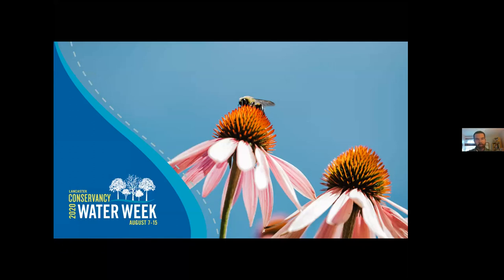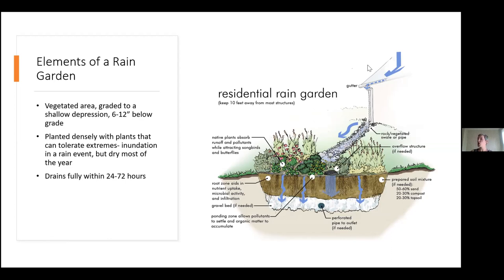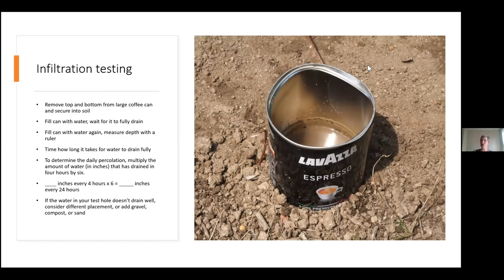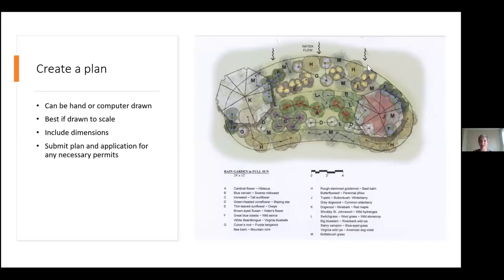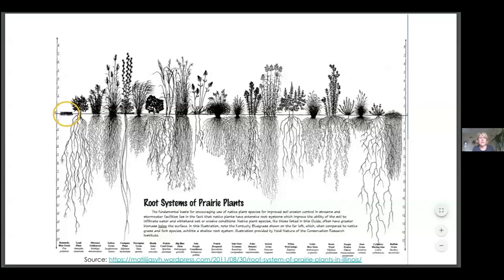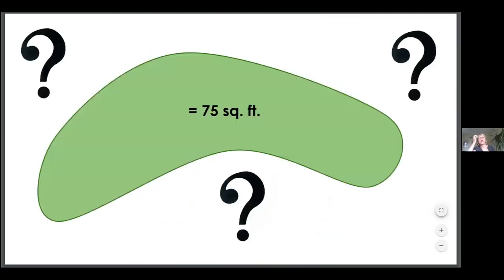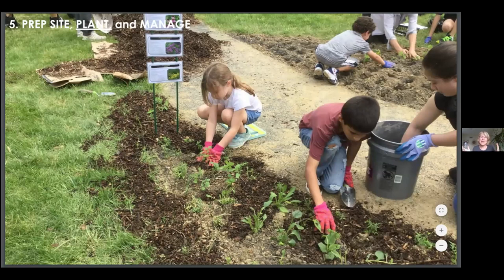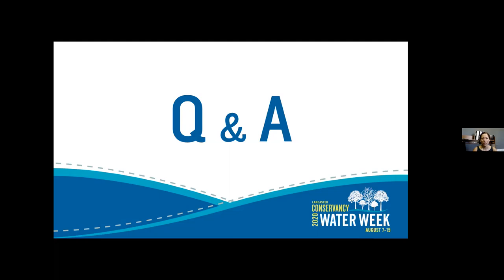Pollinator & Rain Garden Design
Create habitat in your own backyard to protect our waterways and help local pollinators and wildlife! Join us for an online presentation on native plants and rain garden design followed by a panel discussion and Q&A with local experts including:

Kate Austin, Green Infrastructure Asset  Coordinator, City of Lancaster, PA
Elyse Jurgen, Owner, Waxwing Ecoworks, Co.

This online lecture was presented during Lancaster Water Week 2020.